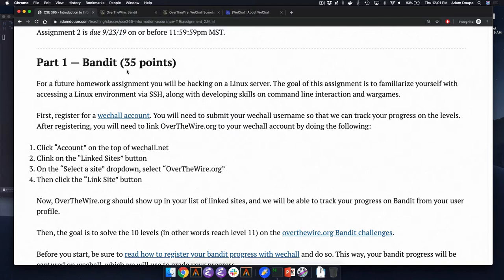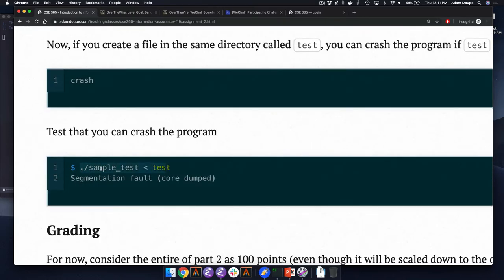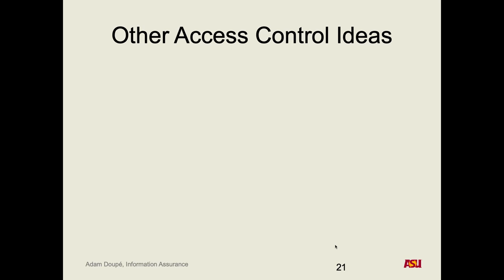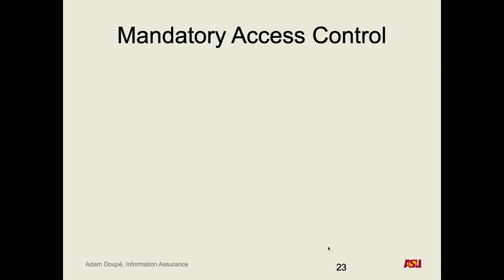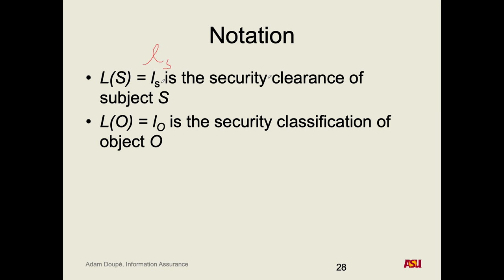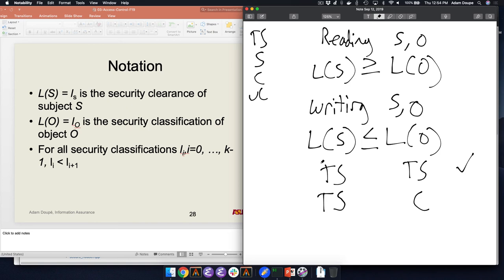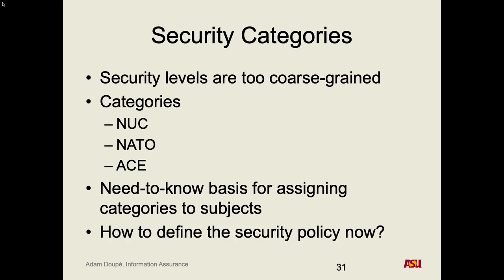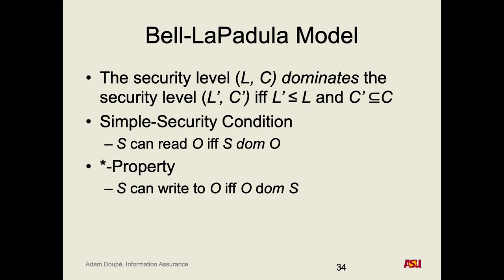CSE 365 F19: 9-12-19 "Access Control pt. 3"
Recorded lecture for CSE 365 F19 on 9-12-19. We discussed discretionary access control, mandatory access control, controller originated access control, and the Bell–LaPadula Model.